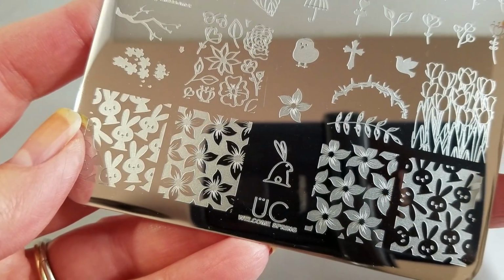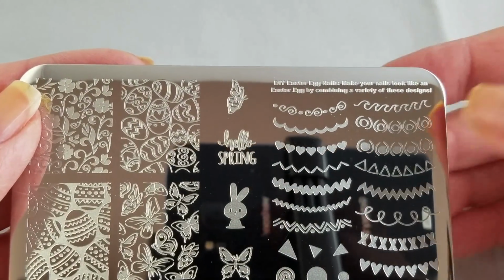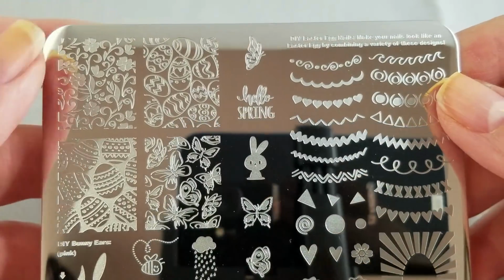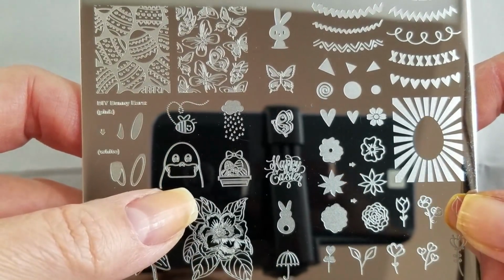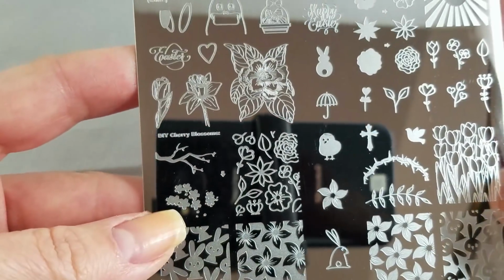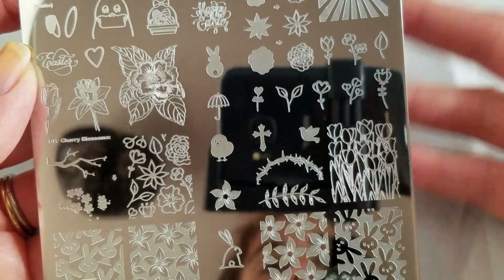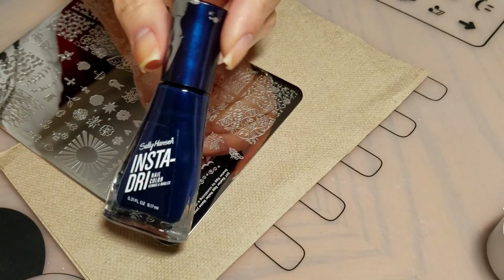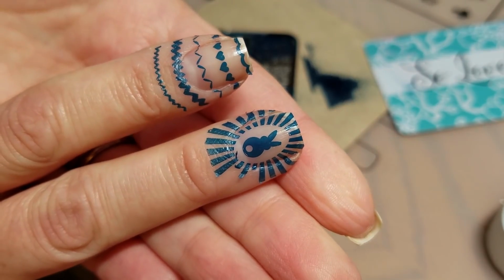UberChic Beauty Welcome Spring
Hello! In this video I review UberChic Beauty's Got Chevron? 02 plate, sent for my honest review. I give ideas for how to use the images, and test out the images.

You can find the plate here: Uberchicbeauty.com

For my stamping test I used Sally Hansen Insta-Dri Midnight Drive